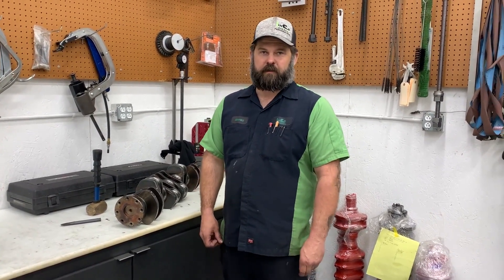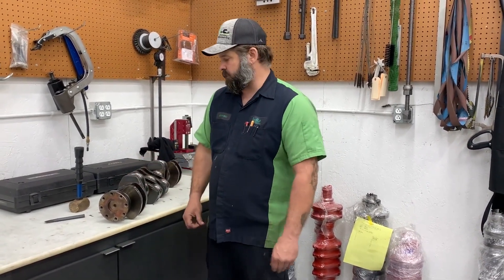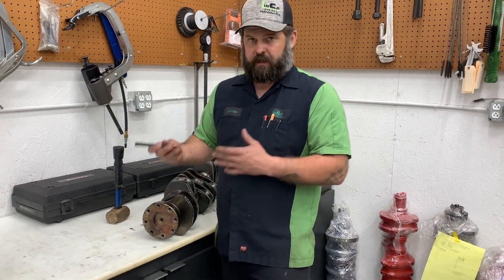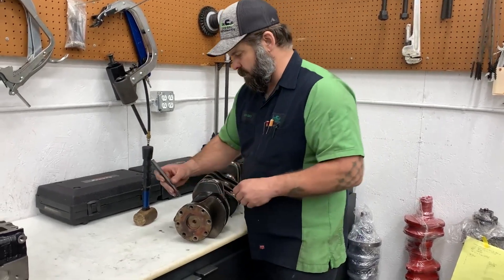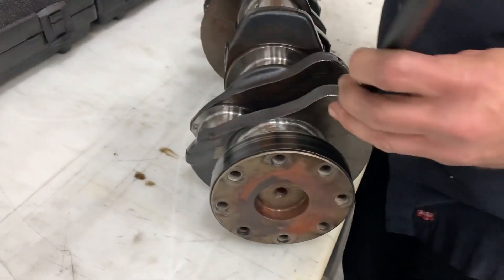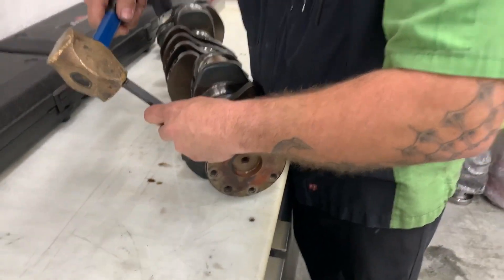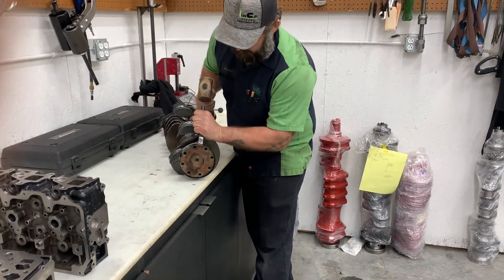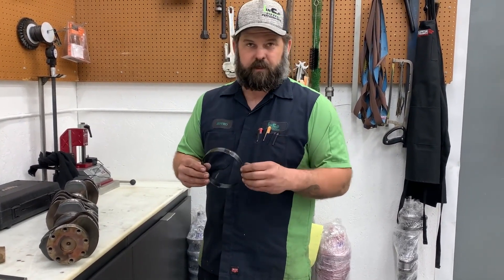Removing Crankshaft Wear Sleeves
On this episode of LinCo Lessons, Jeff McCord of LinCo Diesel Performance shows you how to easily remove a crankshaft wear sleeve using a trick he learned right out of a Caterpillar service manual.